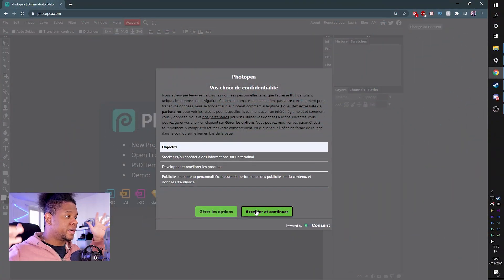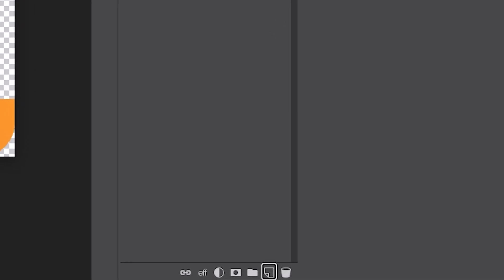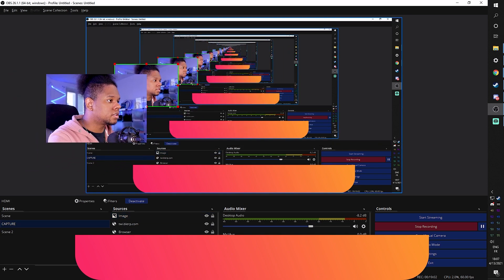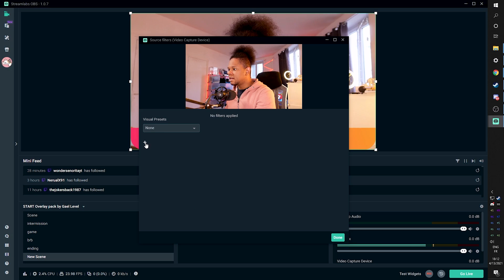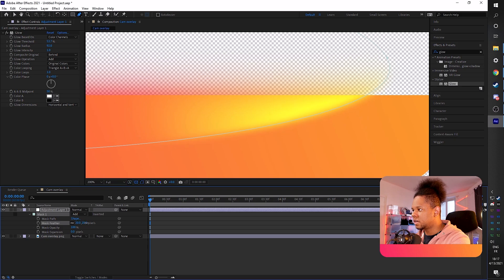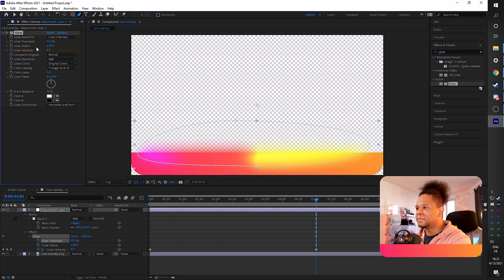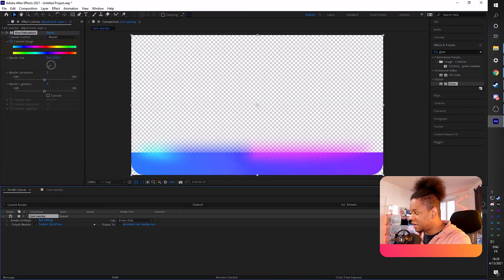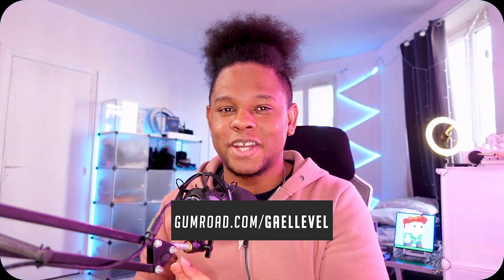FREE Animated RGB Webcam border / Twitch Camera Overlay Tutorial (AE Template download)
a FREE Animated RGB Webcam Overlay with template download for your live streams (Twitch, Youtube, Facebook, etc...). Make sure you watch the whole video before downloading.